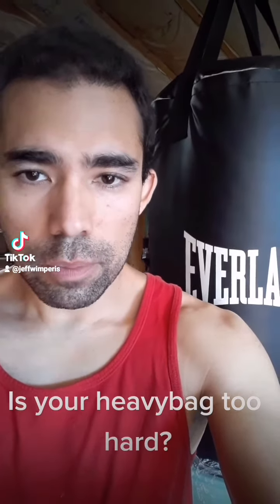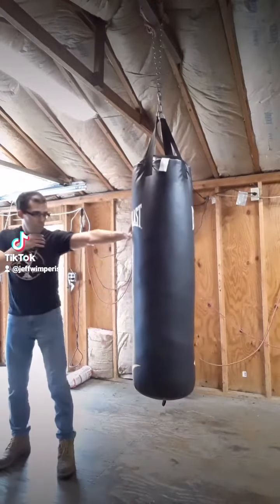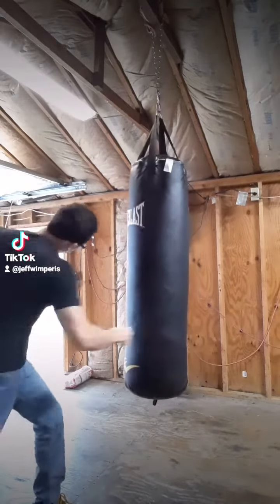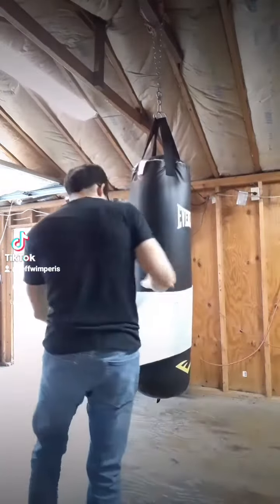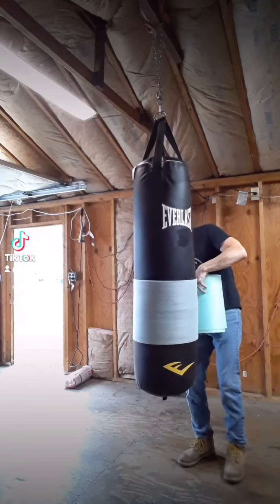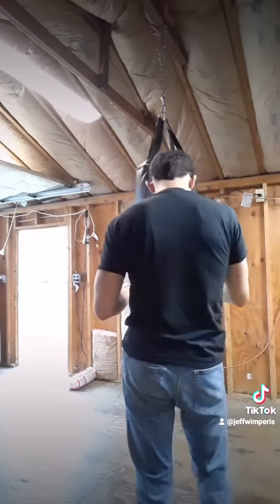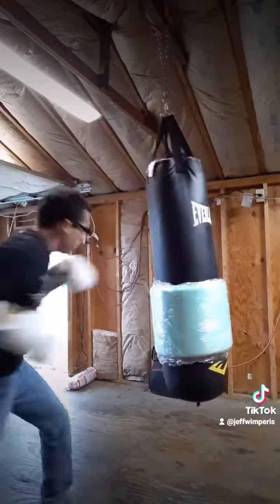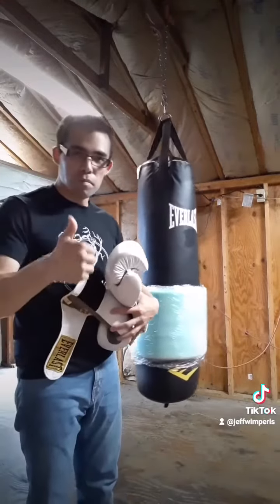Is your heavybag too hard? Easy fix for $10......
This video shows how to fix a hard heavybag for only $10.